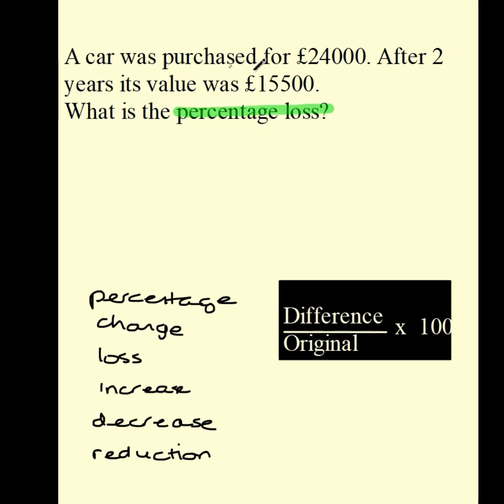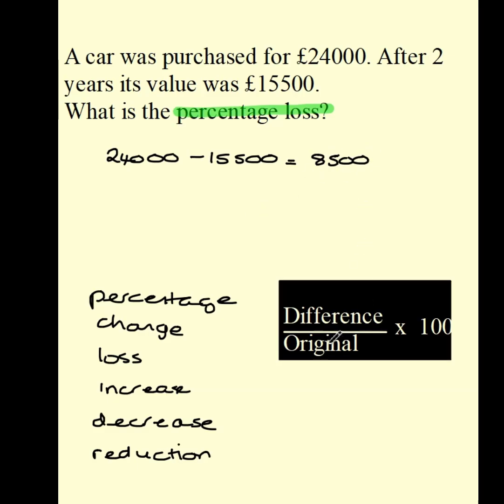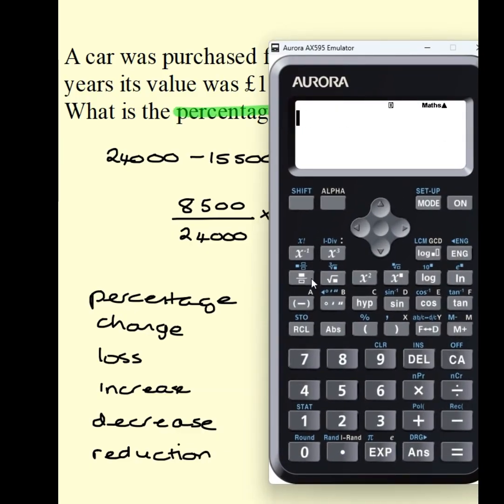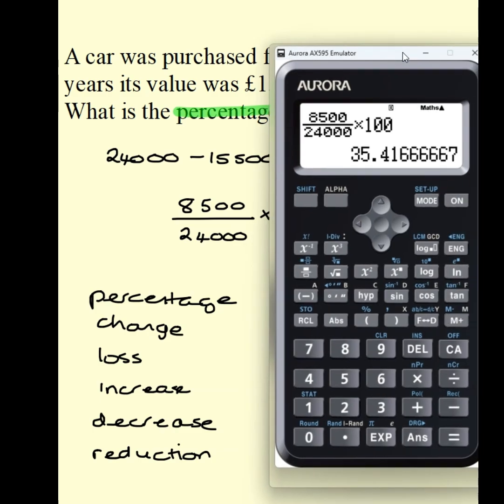GCSE Maths – Percentage Change Formula: One Formula, Many Uses!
📘 GCSE Maths – Percentage Change Formula Explained!
One simple formula – lots of different uses! 🔁✅
In this video, we break down the percentage change formula, showing you how to use it for:

🔹 Percentage Increase
🔹 Percentage Decrease
🔹 Profit & Loss
🔹 Reverse Percentages
🔹 Exam-style word problems

Perfect for your GCSE Maths revision, this is a must-know formula that appears across multiple topics and question types!

🎓 Clear explanations, worked examples, and tips to avoid common mistakes.